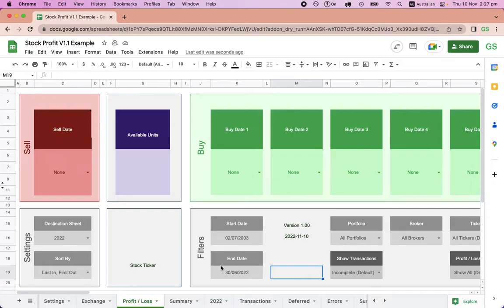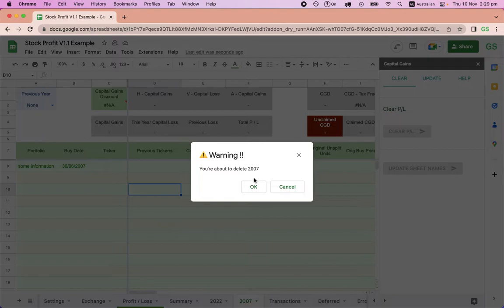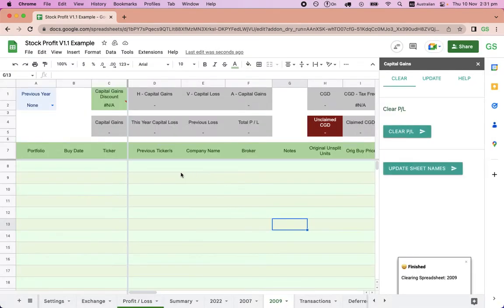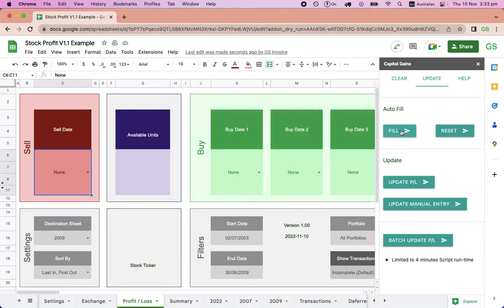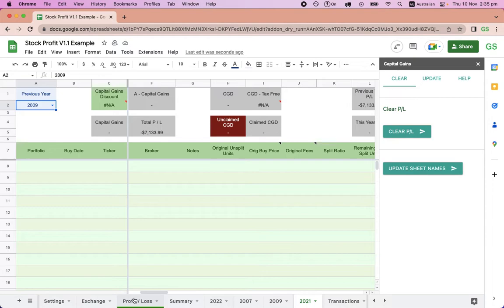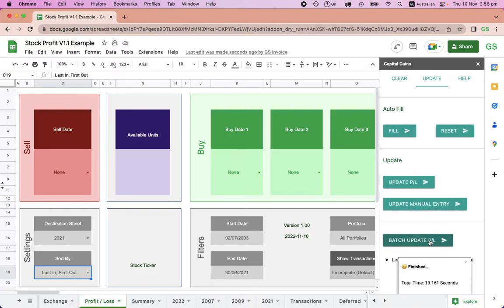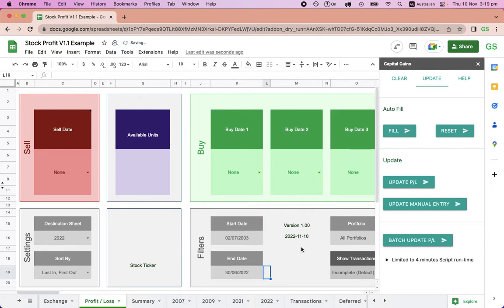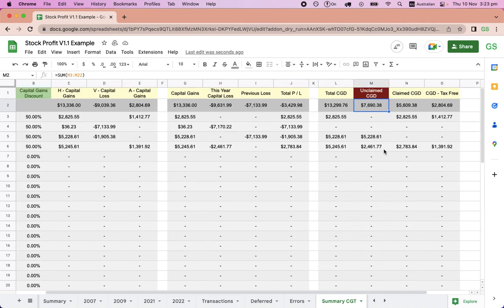Capital Gains walkthrough example over various financial years using the Stock Profit Spreadsheet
How to setup seperate a financial year
How to carry forward losses from previous years
How to do a batch update for faster calculations
How to summarise the capital gains over the previous financial years